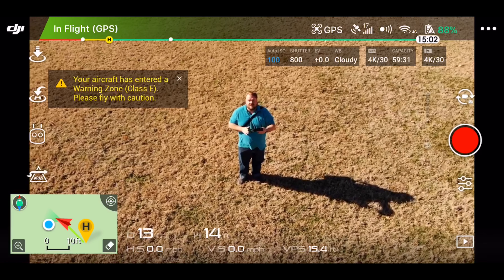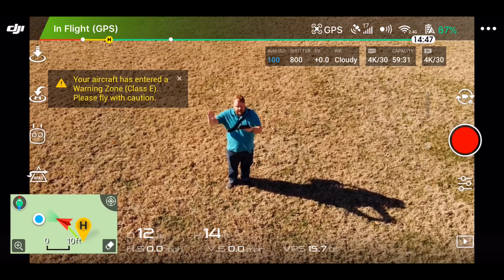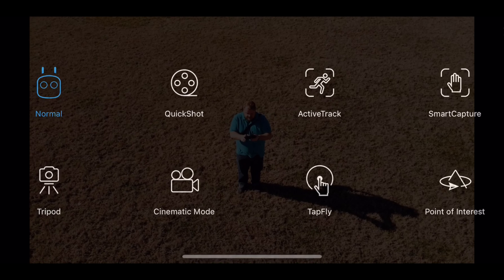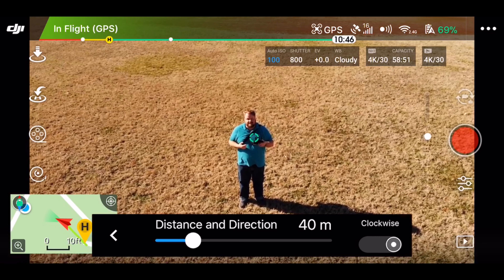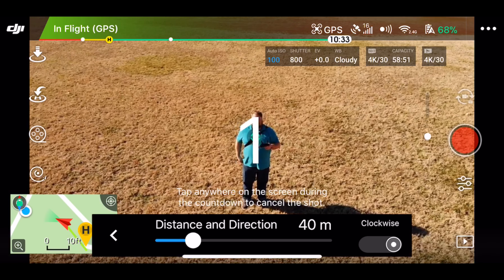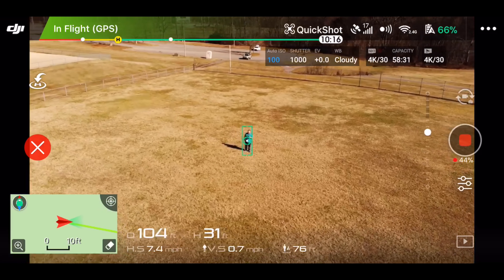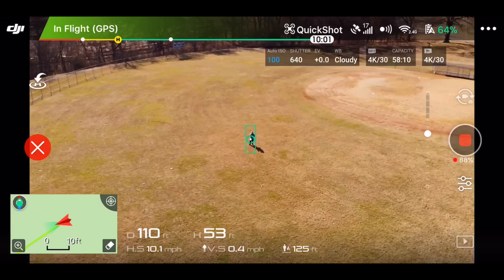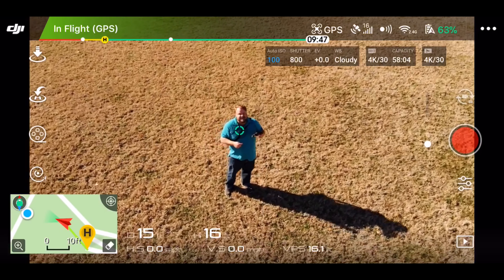DJI Quick Shot Tutorial Series - Helix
This is the Quickshot tutorial series for the DJI Mavic Air. This series was designed to give you one feature at a time.  If you would like watch them all, click on the playlist link:

QuickShots shooting modes include Dronie, Circle, Helix, Rocket, Boomerang, and Asteroid. The Mavic Air records a video according to the selected shooting mode and then automatically generates a 10-second video. The video can then be viewed, edited, or shared to social media from the playback menu.

Dronie: The aircraft flies backward and upward, with the camera locked on your subject. Circle: The aircraft circles around your subject.Helix: The aircraft flies upward, spiraling around your subject.Rocket: The aircraft ascends with the camera pointing downward.
Boomerang: The aircraft flies backward around the subject in an oval path.
Asteroid: The aircraft flies backward and upward and then takes several photos, then flies back to its starting point. The video generated starts with a panorama of the highest position and then shows the descent.

Capture all your adventures in stunning detail with the Mavic Air from DJI. This foldable, pocket-portable drone was designed with travelers and outdoor enthusiasts in mind. It features a 3-axis gimbal-stabilized camera with a 1.2/3" CMOS sensor that shoots 12MP stills and is capable of capturing 4K video at 30 fps that it can transfer at speeds up to 100 Mb/s or store on its 8GB of internal storage.

In terms of performance, the Mavic Air offers multiple flight modes, can reach a top speed of up to 43 mph, and offers a max flight time of up to 21 minutes. For safety and security, the Mavic Air uses an advanced flight control system that draws on several sophisticated technologies, including Visual Inertial Odometry (VIO) and Advanced Pilot Assistance Systems (APAS), to locate itself in 3D space, detect objects, and avoid collisions.

Manufacturer Accessories Include:
Remote Controller
Intelligent Flight Battery
Charger
Power Cable
3 x Pairs of Props
Set of Prop Guards
RC Cable (Lightning)
RC Cable (Micro-USB)
RC Cable (USB Type-C)
Gimbal Protector
Communication Cable
USB Adapter
RC Cable Slider (Large)
2 x RC Cable Slider (Small)
Carrying Case

Fly More Combo Also Includes:
2 Extra Intelligent Flight Battery
4 Battery Charger
Larger Carrying Case